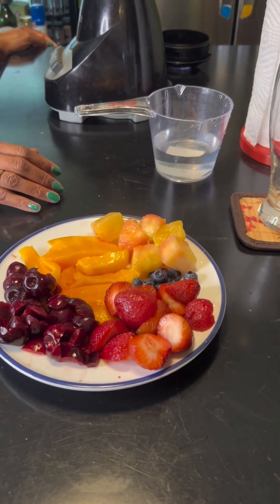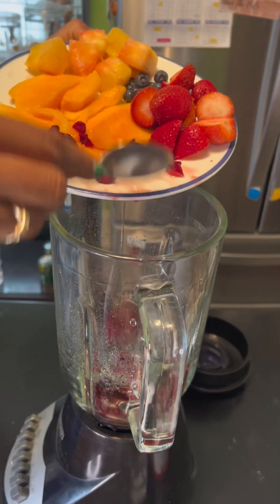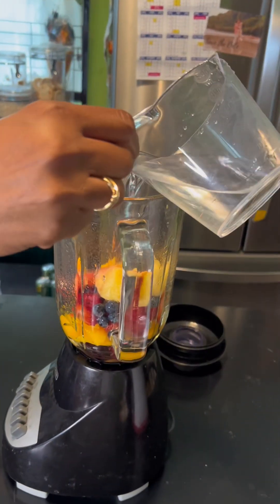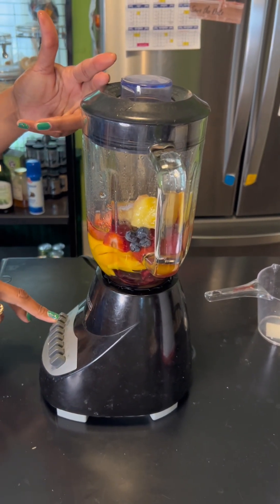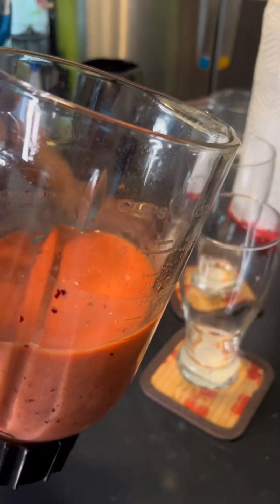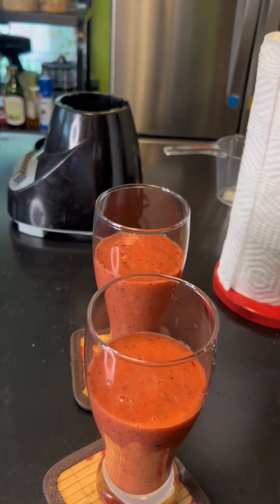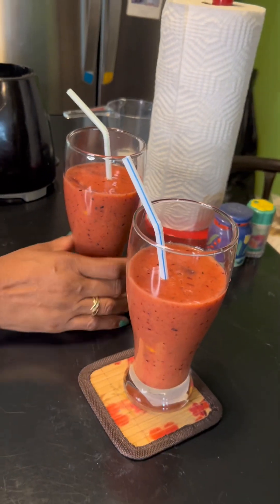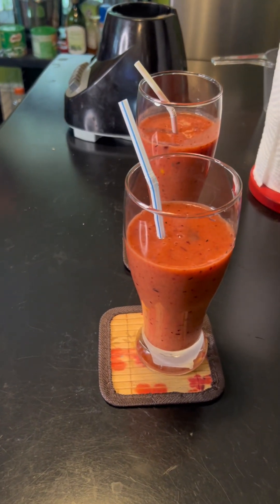Fresh Fruits Breakfast Smoothie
Breakfast Smoothie